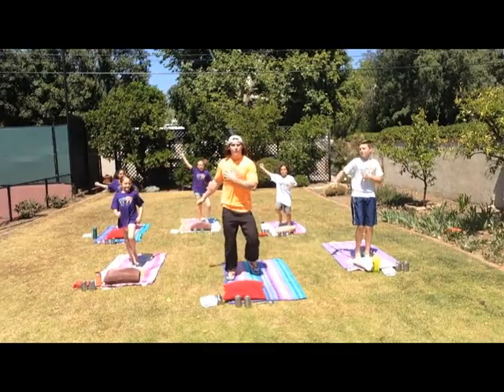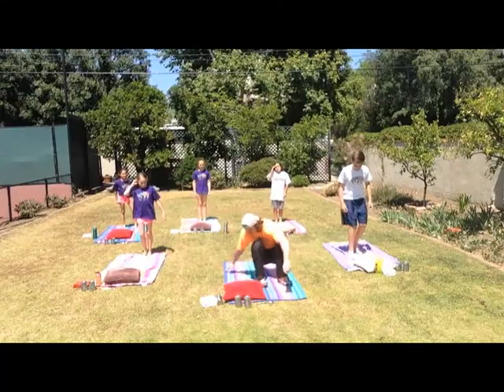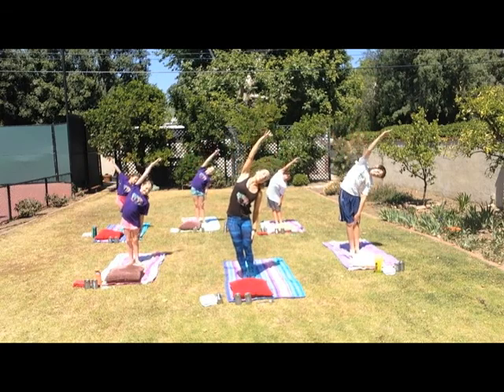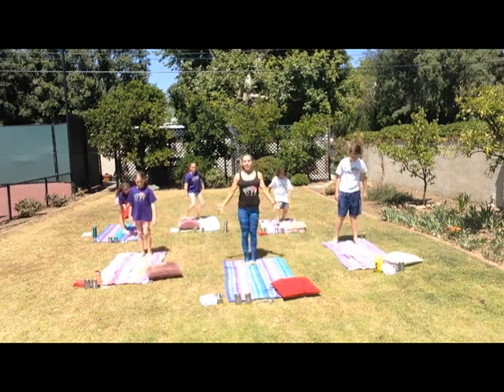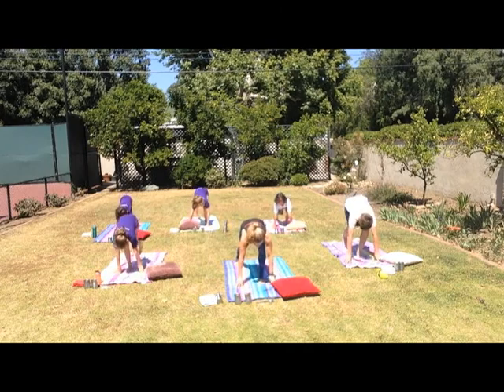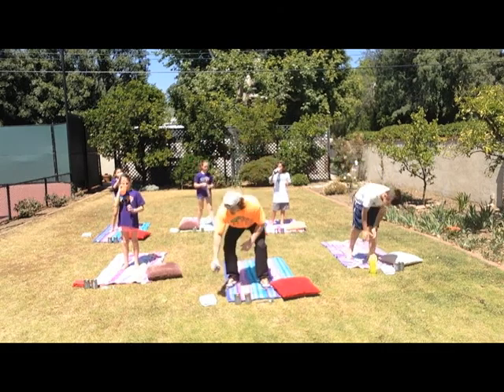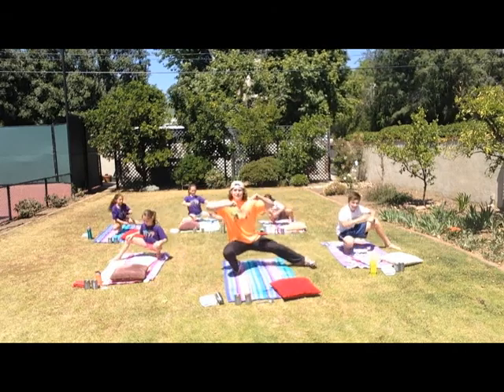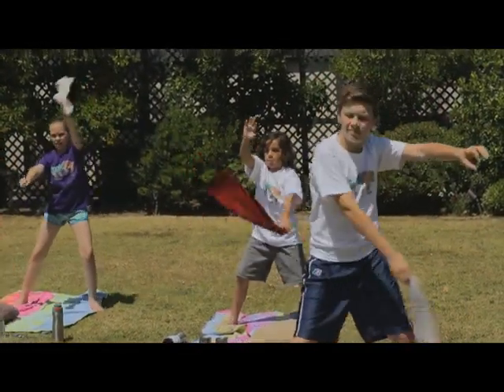BEST WORKOUT EVER FOR KIDS!!! #1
Hey SooprKIDS®!!  This Is Our First "SOOPR CHARGED" Workout Video of MANYTo Come!!!  This Series Combines ALL of the Fitness Elements That SooprKIDS® Provides!!  These Fitness Elements Include Full-Body Workouts, Yoga, Pilates, Speed Round Tests & Martial Arts!!!  TJ & His Yoga & Pilates Guru Side-Kick, Jessica Schatz, Safely Take You Through Each & Every Exercise In a SOOPR Fun, Silly, Creative & Encouraging Way - The SooprKIDS® Way!!  Get Ready SooprKIDS® & LET'S GO!!!